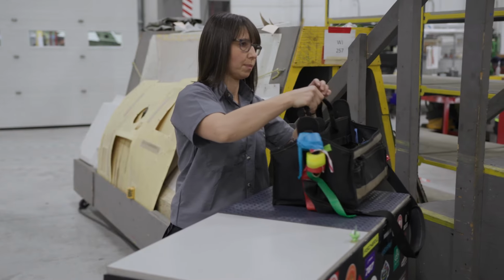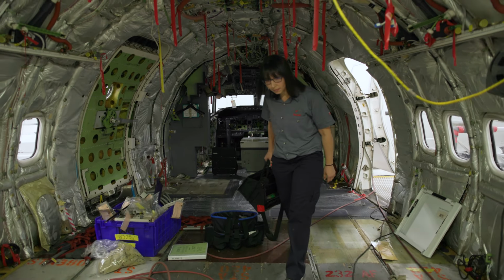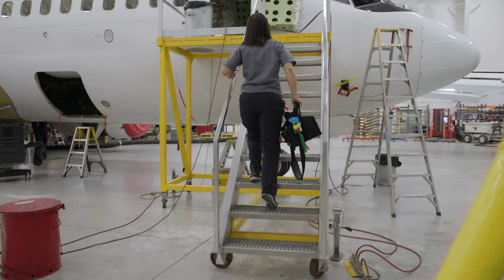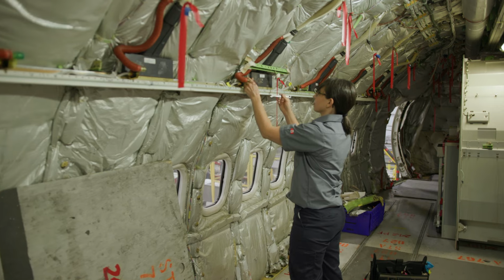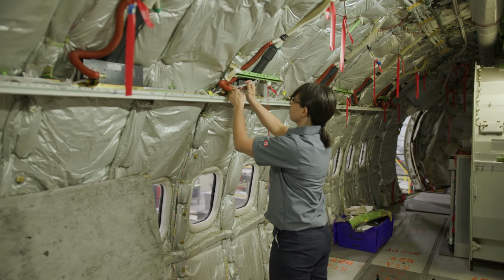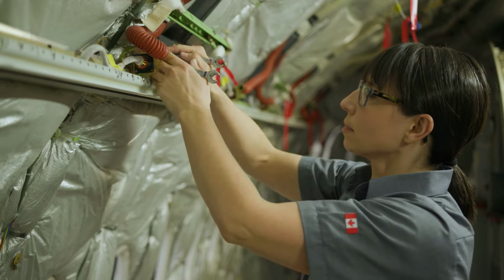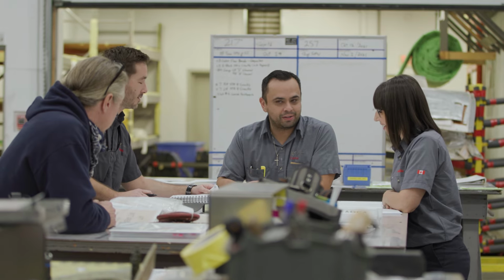Meet KF Structures AME, Michelle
From stay-at-home mom to aircraft maintenance technician,  hear how Michelle found a new calling maintaining commercial aircraft with the KF Aerospace team.